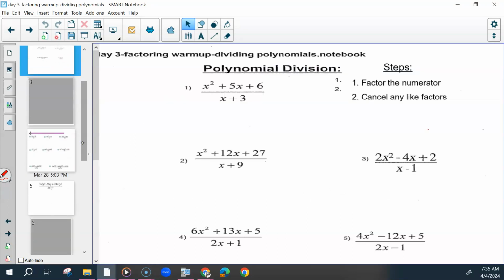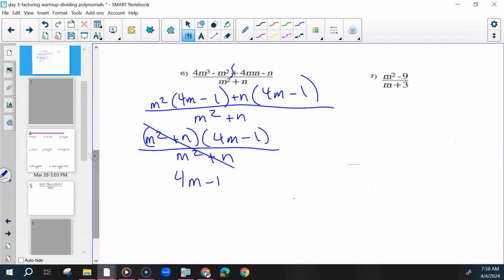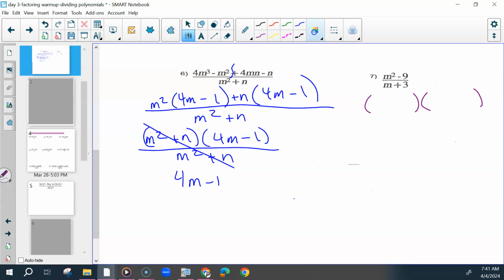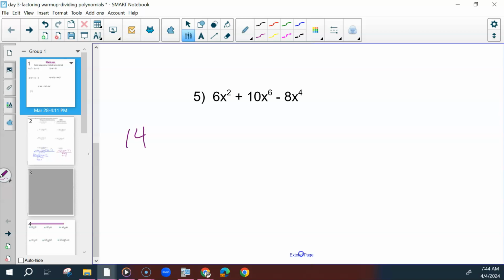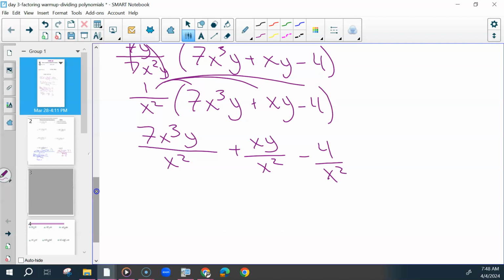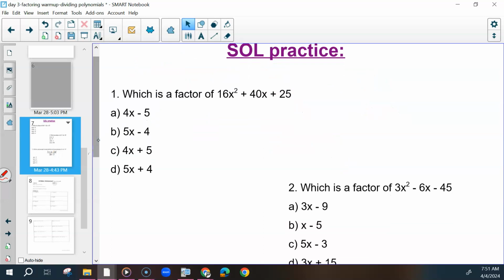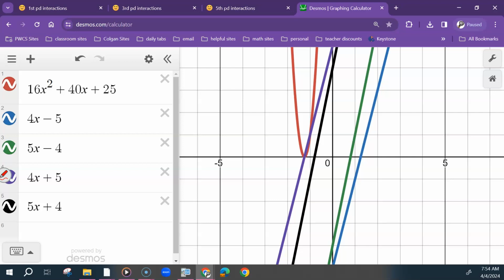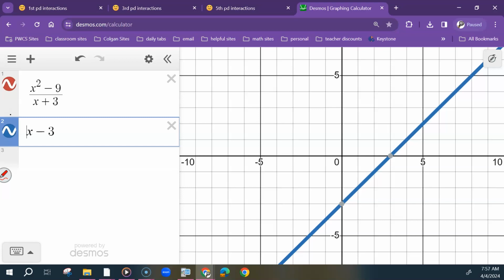Adv. Alg 1 1st 4-4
We continued our dividing polynomials notes. We did a couple more problems of dividing polynomials by binomials and another dividing polynomial by monomial problem.